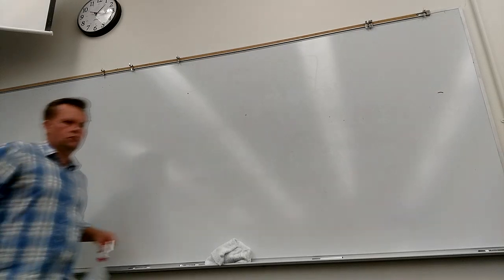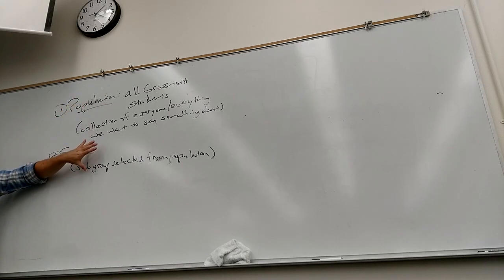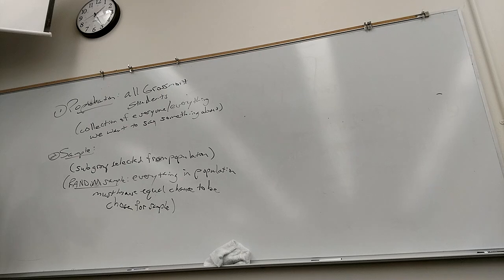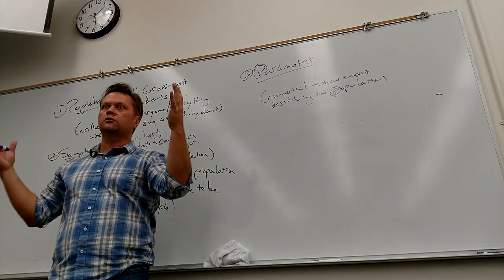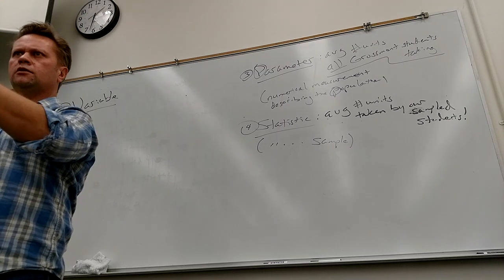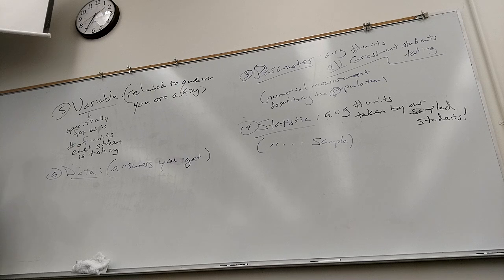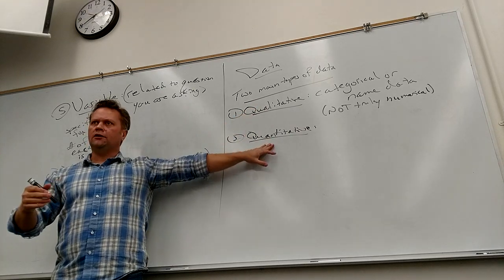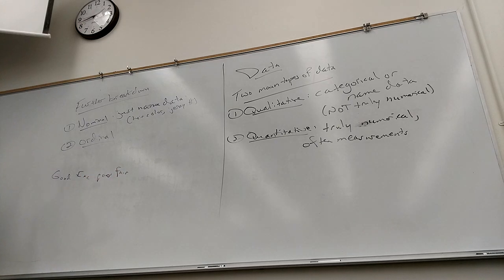Math 160, Jan 29 Lecture, Part 1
definitions, chapter 1